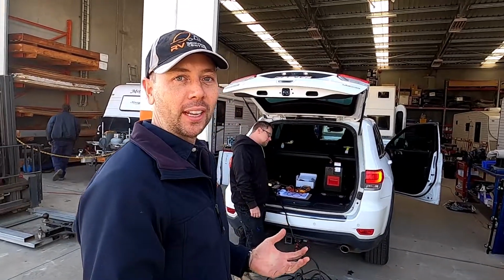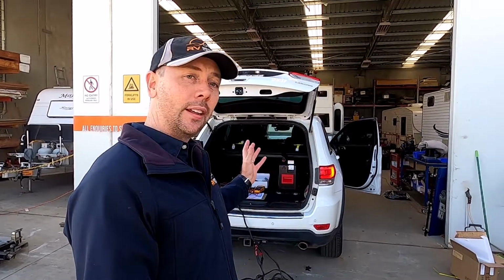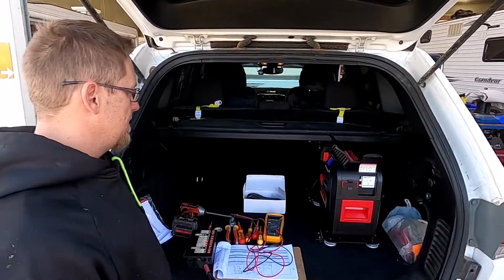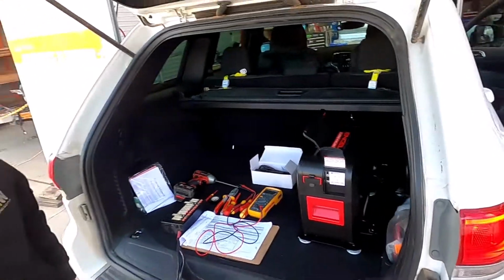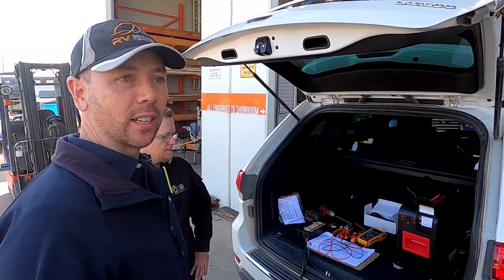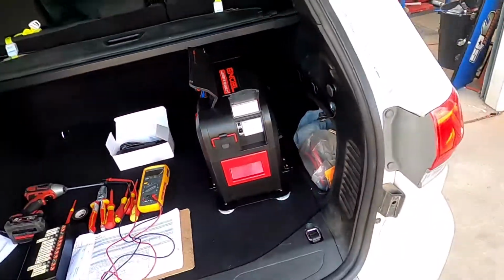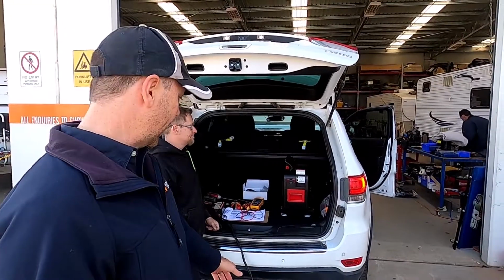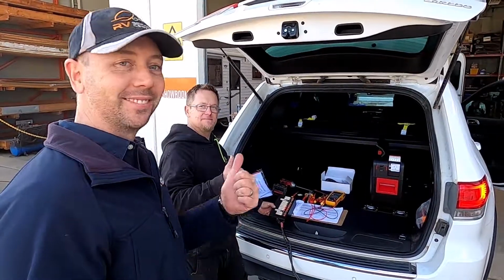Jeep Dual Battery